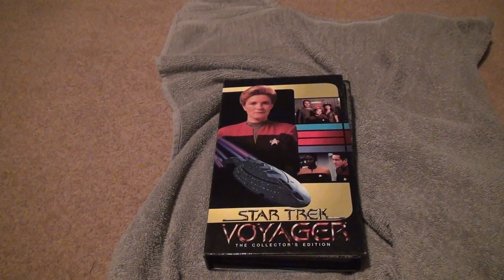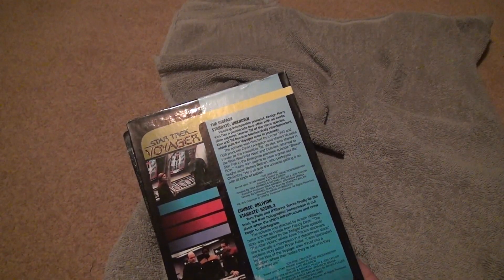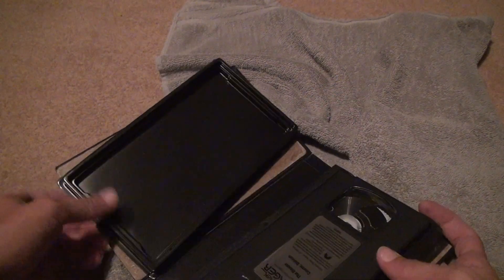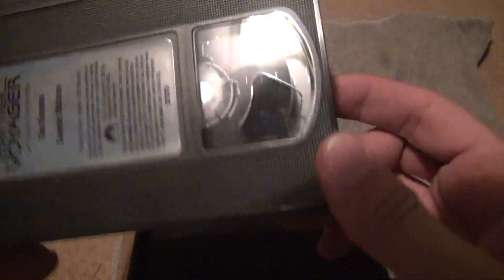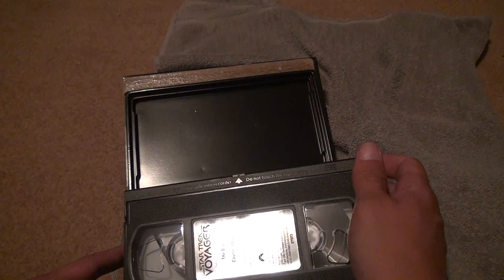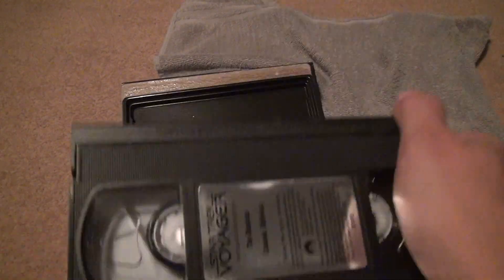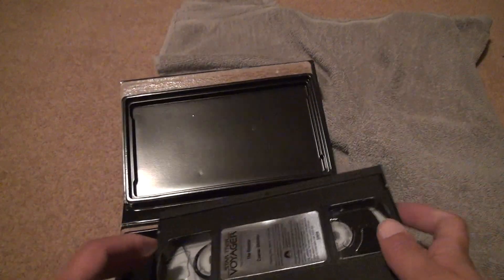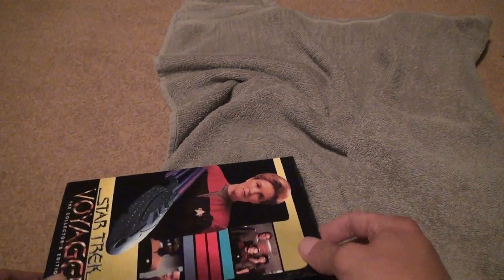Star Trek Voyager Collectors Edition The Disease And Course Oblivion VHS Unboxing